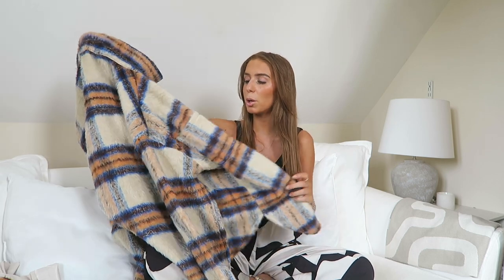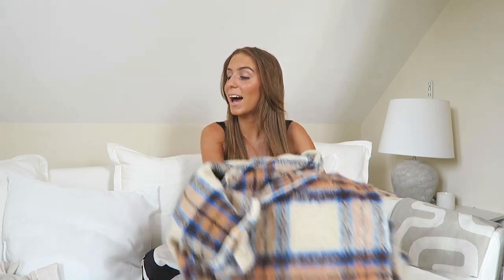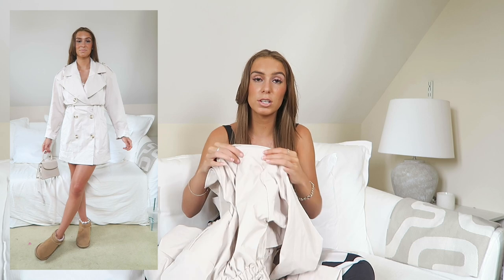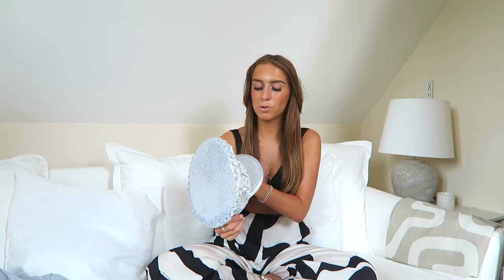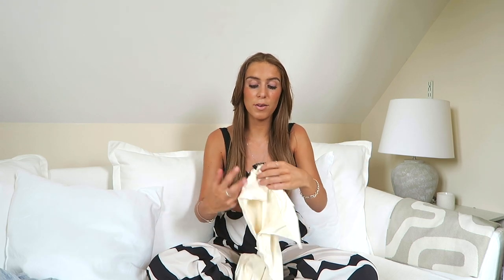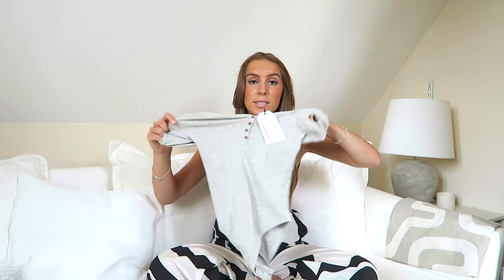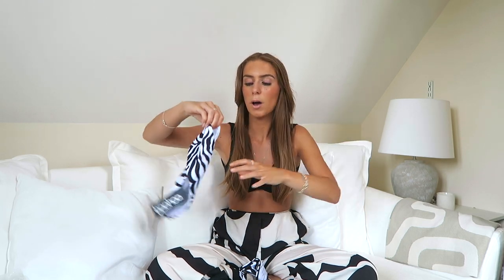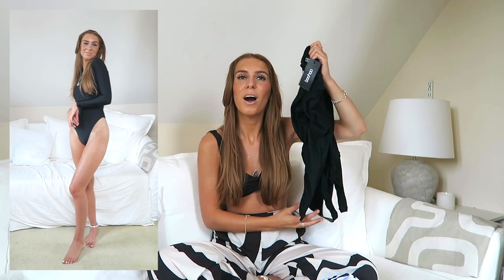HUGE BOOHOO HAUL | TRY ON & NEW IN AUGUST / AUTUMN 2022 + DISCOUNT CODE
grab yourselves a drink and a snack bbys as we have a HUGE Boohoo try on haul today and there is a lot of bits to get through! We have a few last of the summer pieces as well as some new in bits for autumn and I for one LOVE them, enjoyyyy

DISCOUNT CODE: GEORGIEC

Georgie x